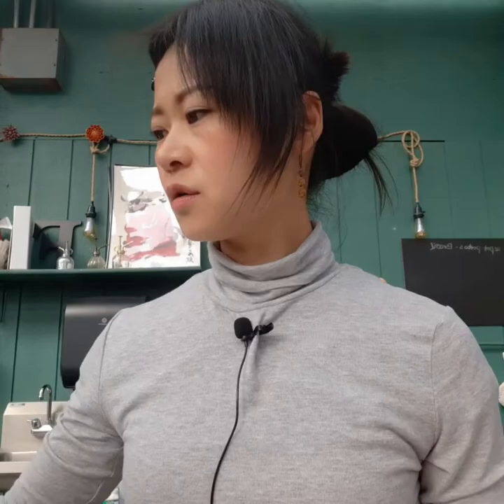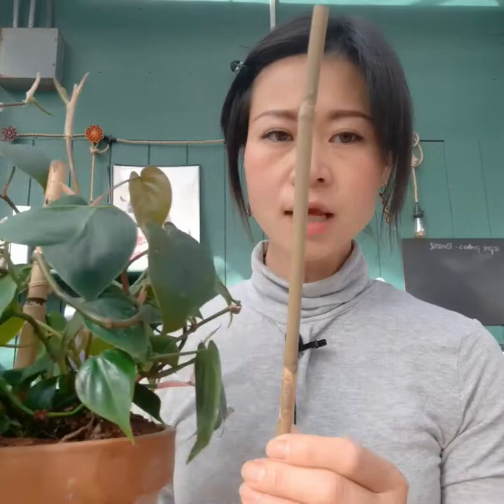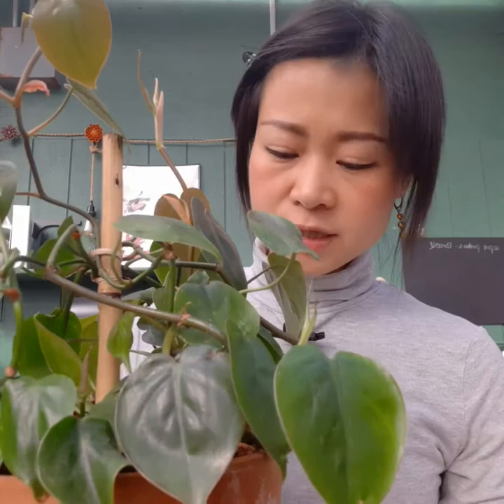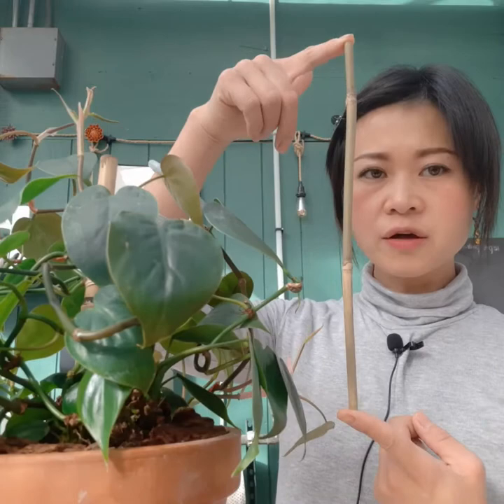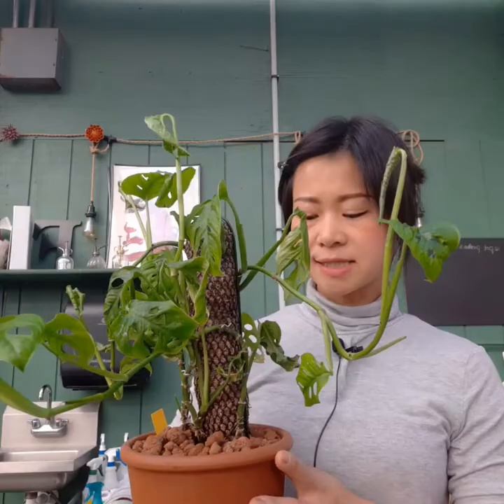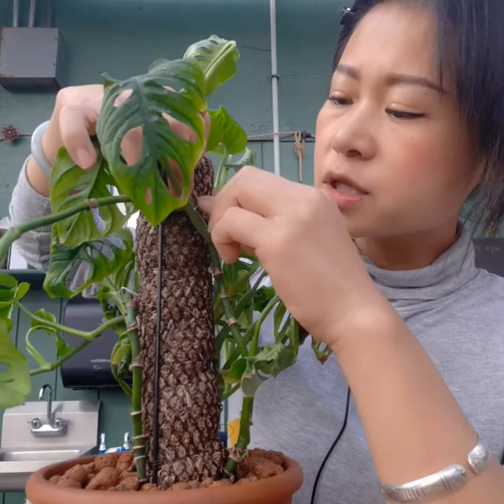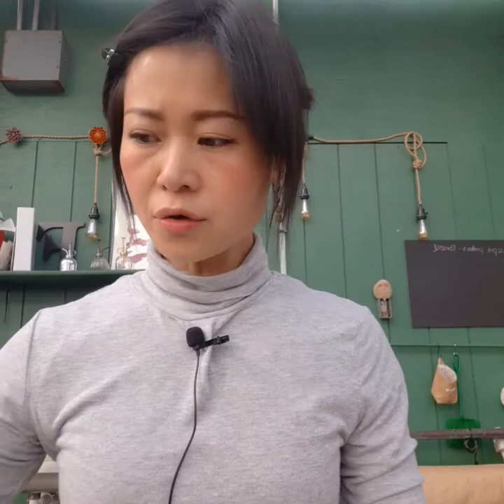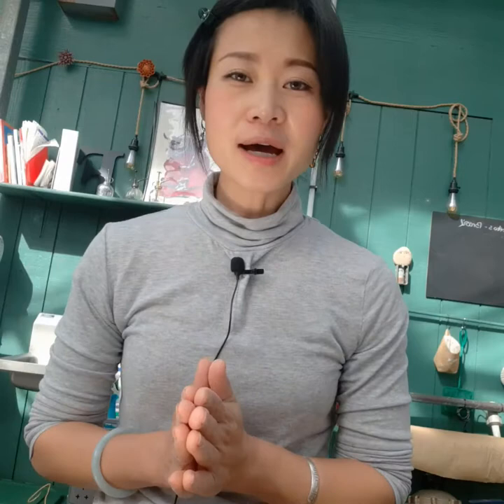🌿Plant support + DIY totem poles 🥳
watch me making the most economic (wallet friendly 💰🤑) totem poles with only 3 material.